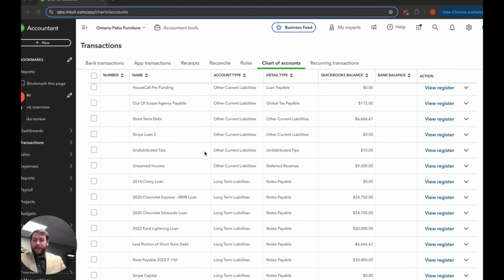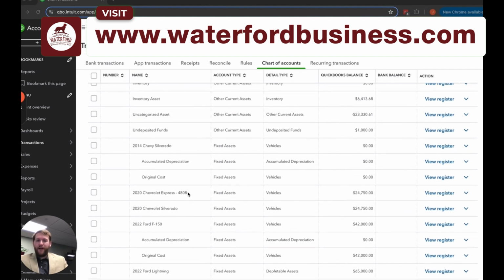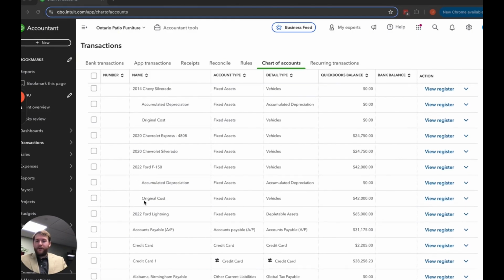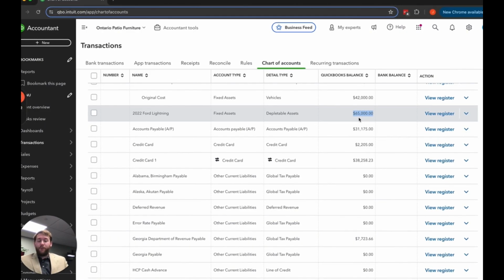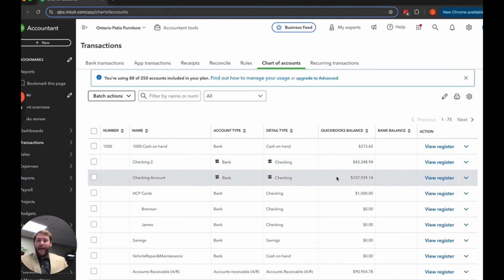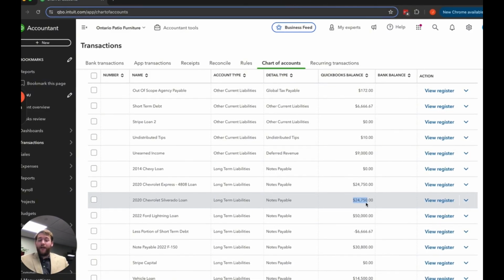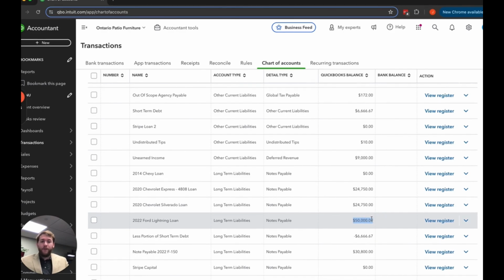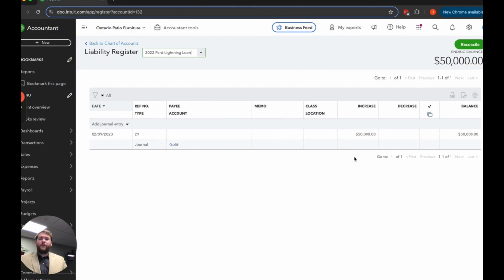How Loans Impact Your Cash Flow – Key Insights For Business Owners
Can Loans Drain Your Business Cash Flow? Here’s What You Need To Know

Have you ever wondered how loans impact your business cash flow? It might not be immediately obvious, but loans can have a significant effect on your financial health.

While they provide cash upfront, monthly loan payments can reduce the cash available for your business operations. This video explains how loans affect your business cash flow and the best strategies to manage these payments. I'll also share insights into how loans influence taxes and offer actionable tips for better managing your business finances.

If you're a business owner, learning how to balance loan obligations with operational cash flow is essential. Effective loan management can make or break your financial stability, especially in the long term.

Cash Flow For Small Businesses
Managing Loans In Business
Loan Payments And Cash Flow